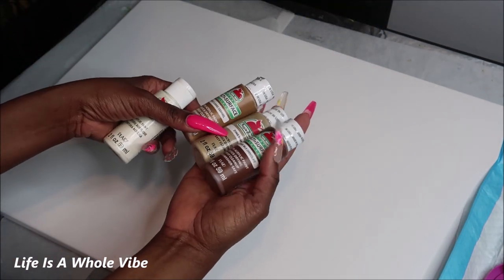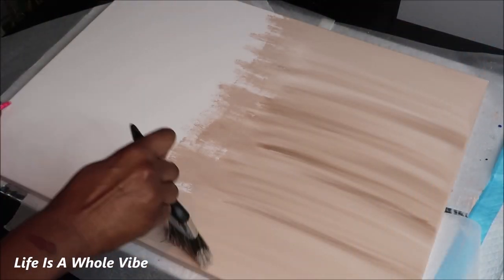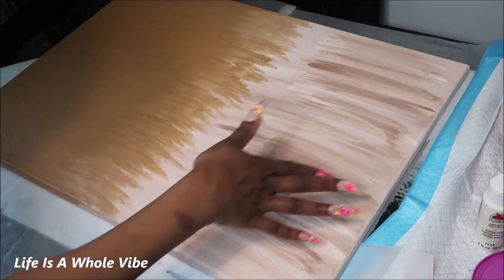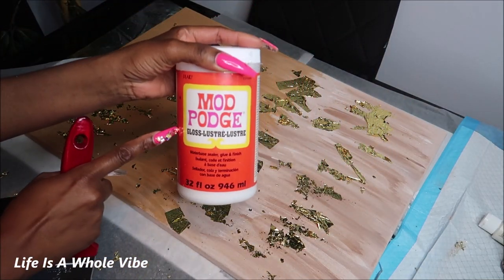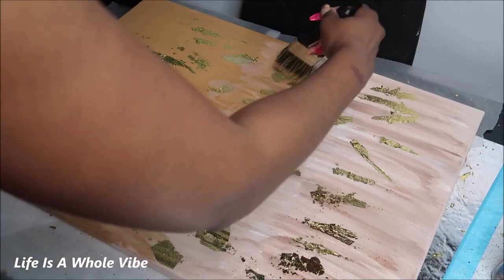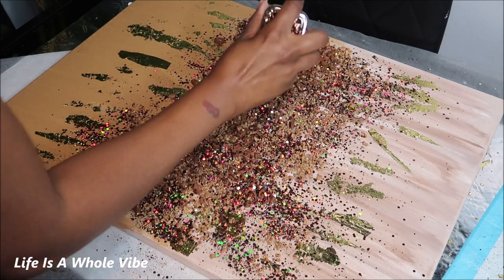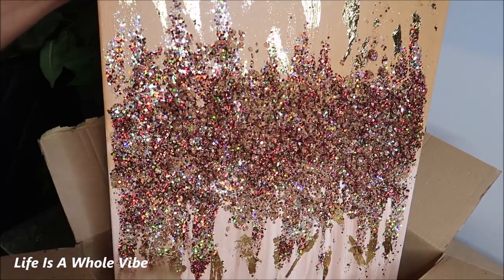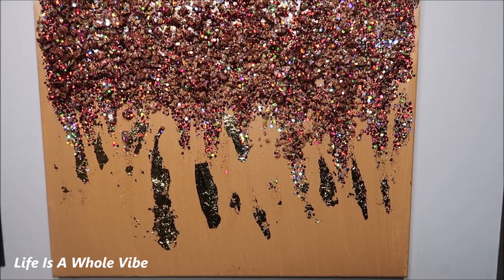DIY CANVAS WALL ART Z GALLERIE DUPE- USING DOLLAR TREE ROCKS & PEBBLES FOIL LEAF - NO CRUSHED GLASS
I made this lovely 16x20 painting for my good friend to match her bedroom decor. She LOVES IT! Check out my alternative method I created instead of using crushed glass for a different effect. It's more affordable this way as well.

You will need a blank canvas, acrylic paint, paint brushes, dollar tree rocks or crusher glass whichever you prefer, glitter, foil leaf, Mod Podge  may hold the rocks if you don't have Liquid Glass but I haven't tried that method yet.

GLASS AB 1400 RHINESTONES

WAX RHINESTONE PICK UP STICK BLUE:

5MM OLIVE GREEN FLATBACK RHINESTONES

20oz MICKEY EARS ACRYLIC DOUBLE WALL TUMBLER CUP

20 OZ DOME LID DOUBLE WALL TUMBLER CUP

20 OZ SKINNY TUMBLER CUP DOUBLE WALL

16 OZ MILK CARTON WATER BOTTLE TUMBLER

5MM ZIRCON BLUE RESIN RHINESTONES

5815 Lyndhurst Drive
Suite # 24424